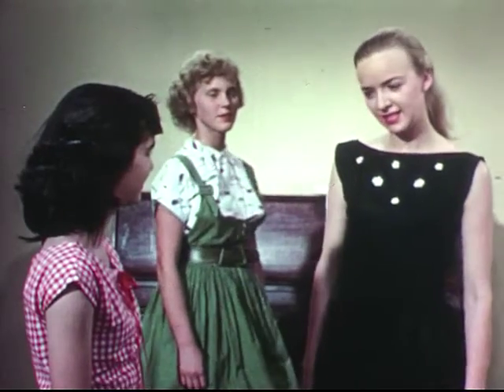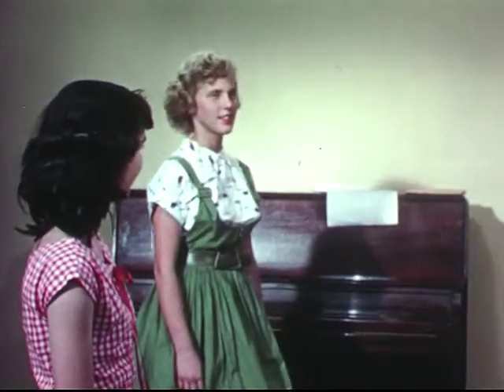Bow Belinda 1955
Bow Belinda

1955
For teaching cued speech or lip reading for deaf kids. This film shows students learning a dance.

Help us get more films like this online! This film was digitized and uploaded by the A/V Geeks thanks to contributions to this project